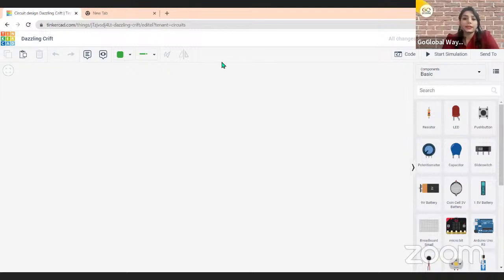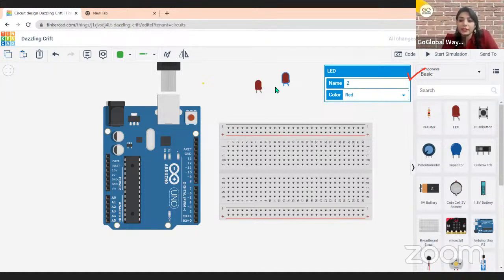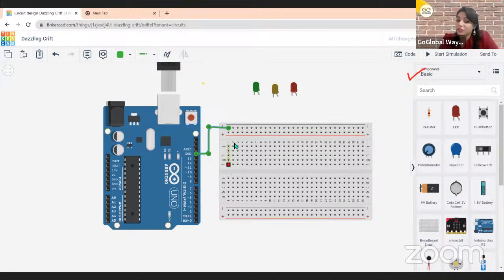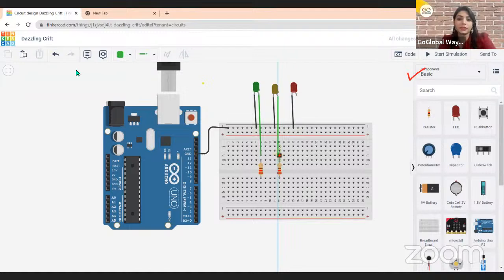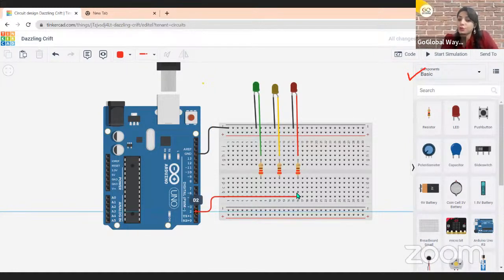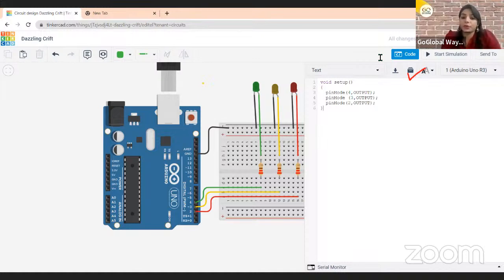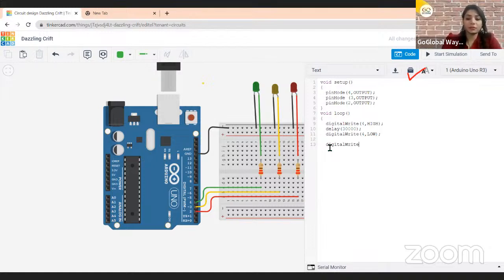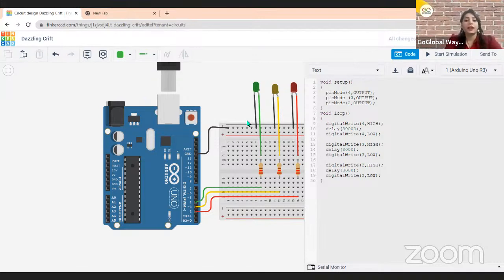Coding Together | Traffic lights Arduino | Tinkercad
Free live Session to Learn about Traffic Light Arduino Circuit
Let's learn to make traffic light with us Live!!
Traffic lights consist normally of three signals, transmitting meaningful information to drivers and riders. Traffic light colors are red, yellow and green, arranged vertically or horizontally in that order.  We will be making this project with the help of simple circuit and code it with Arduino.
►WHAT IS THIS LIVE STREAM?
Coding Together" is a project which aims to inspire
 and motivate students.
 The idea is that seeing someone else study will
 motivate you to study along with them.

► HOW WE STUDY:
You only Need :
-Laptop
-Wi-Fi Connection

ABOUT US
GoGlobalways is an education initiative that endeavors to be a second home to kids. Our Motto is to  Focus On Fun And Academics by giving kids an environment to learn remotely and make kids future-ready by giving them the right artificial intelligence and game designing training. Go Global Ways has a vision for students to provide them with an innovative and creative learning experience at an early age of life. Various learning programs have been designed for coding and steam education through online coding courses for kids. Learning through coding and programming games and activities have been introduced for kids so as to make the education combined with technology. We believe that early exposure to STEAM education and coding  is critically important to prepare children for the competitiveness and dynamism of the 21st Century. We have researched and found many games developing software are around us and as we all know that coding is the future, So we have come with the initiative to make the kids learn gaming with fun.